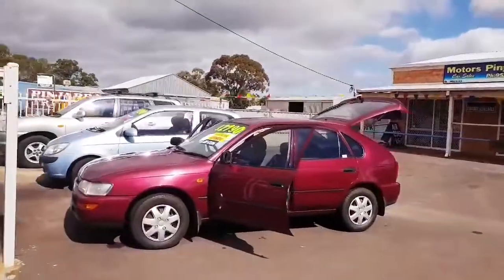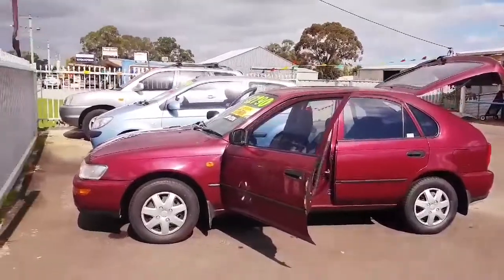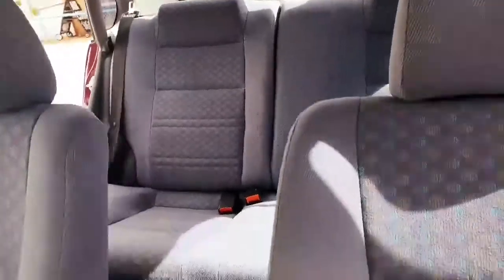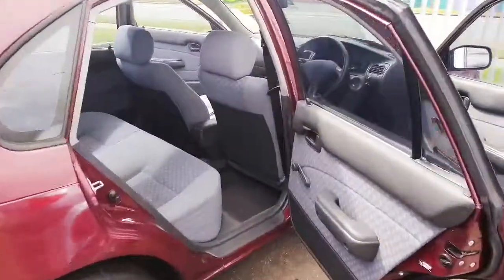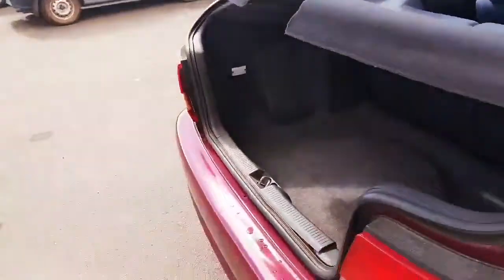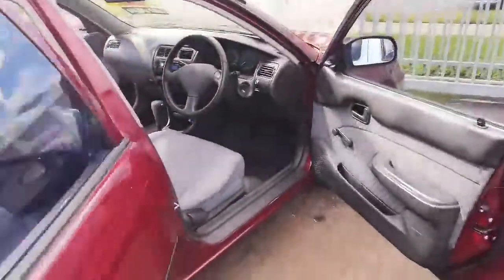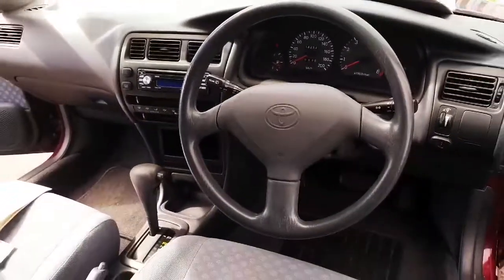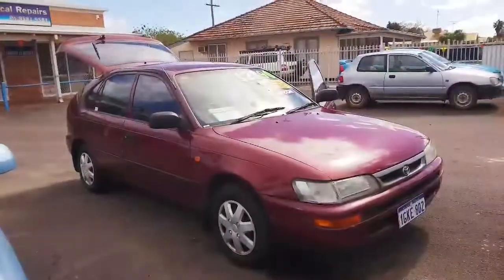1998 Toyota Corolla Seca $2790 Aardvark Motors Pinjarra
1998 Toyota Corolla Seca $2790

Rego until Jauary next year!
Automatic
Central locking
Power steering
CD Player
4 door hatch
Child seat anchor point
Cloth interior

Great first car with nothing to spend, and only 182k's travelled. It has receipts for new tyres and brakes, new timing belt/waterpump and fan belts also central lock, factory rustproofing and log book service history.

Come in for a drive it wont last long

Aardvark Mechanical Repairs and Aardvark Motors Pinjarra
41 Mclarty Road, Pinjarra, WA, 6208
Seller Licence:MD23165